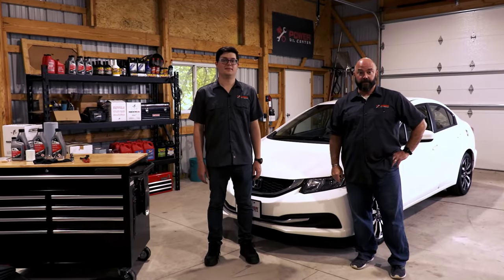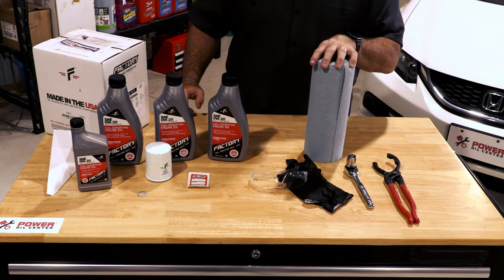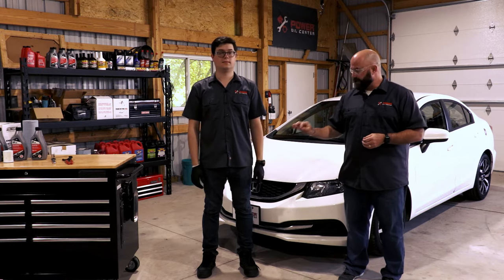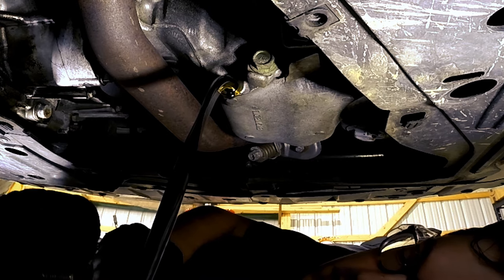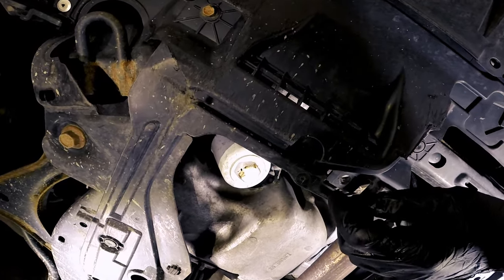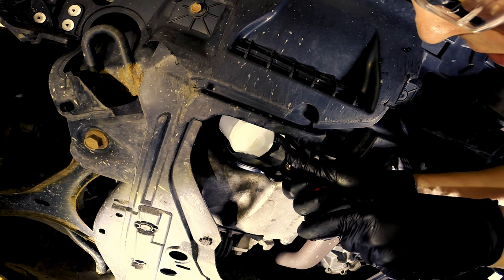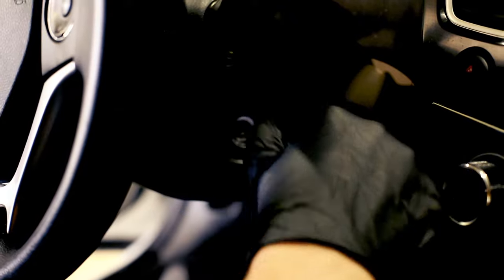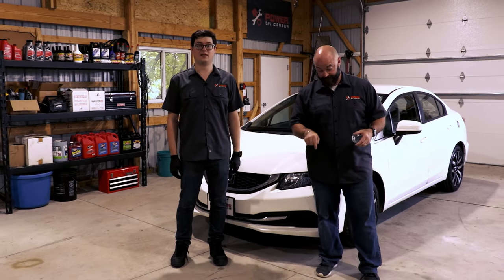Learn how to change your own oil! (Power Oil Center - Honda Civic Version)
Considering changing your own oil, you're in the right place.  The guys at Power Oil Center put this helpful video together to walk you through every step involved in changing your own oil (A Honda Civic in this video), and will show you the tools you need to do it, as well as the do's, and don'ts to make it easy.

00:00 Intro
00:53 Materials Needed
02:00 Safety First
02:27 Removing the old oil
04:30 Changing the oil filter
05:41 Putting the new oil in
06:05 Checking for leaks
06:45 Checking the oil level
07:22 Finishing up and recycling

Tools Needed:
Oil Change Kit (optional)
Oil
Filter
Funnel
Ramps/Jack
Oil Pan
Oil Filter Wrench
Socket
Rags
Safety Glasses
Latex Gloves